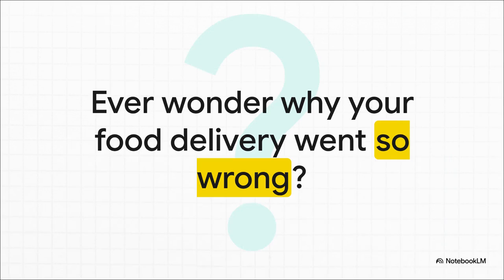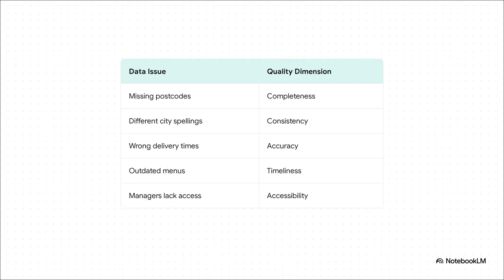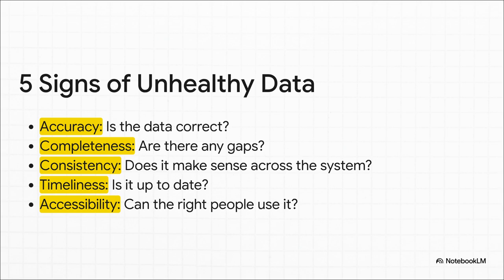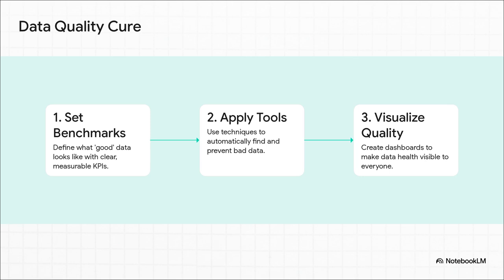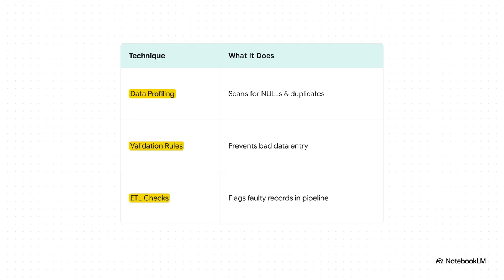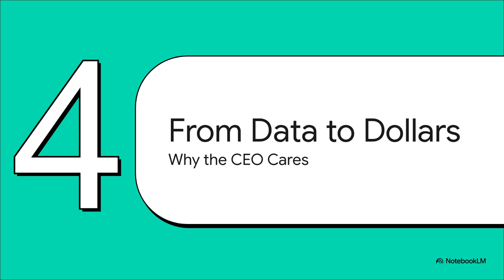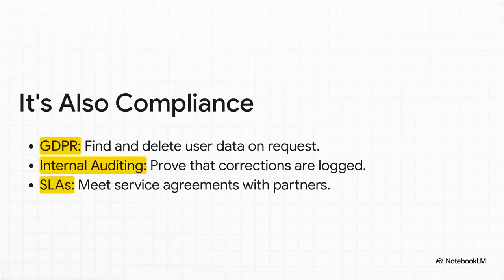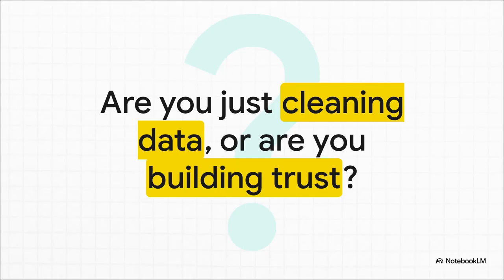Data Accuracy, Completeness, Reliability, and Availability (K4) (Data Engineering Level 5)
K4 made simple: build data quality that people can trust (Hungry Now case).
Bad data = bad decisions. In this episode, we turn K4 (Data Quality Frameworks) into a practical playbook across five dimensions — accuracy, completeness, consistency, timeliness, accessibility — and wire them into real pipelines for the Hungry Now food-delivery app.

You’ll learn:

How to define KPIs for each dimension (for example, freshness less than 120 minutes; postcode completeness = 100%).

Where to place checks in your pipeline (ingest → stage → model → serve).

Controls: SQL constraints, reference tables, validation rules; tests with Great Expectations/dbt.

Monitoring: DQ dashboard, DQ Score formula, freshness sensors, and alert thresholds.

Runbook: triage → RCA → fix → prevent; plus data contracts and ownership.

How to write EPA-ready “I-statements” that prove K4.

Scenario: Hungry Now (examples we fix):

Missing postcodes (completeness)

City typos like “birmnghm” (consistency)

5-minute “phantom” deliveries (accuracy)

Stale menus that linger for weeks (timeliness)

Managers who can’t see dashboards (accessibility)

Level 4–5 data apprentices, junior data engineers, and stakeholders who need reliable dashboards — plus assessor-ready K4 evidence.